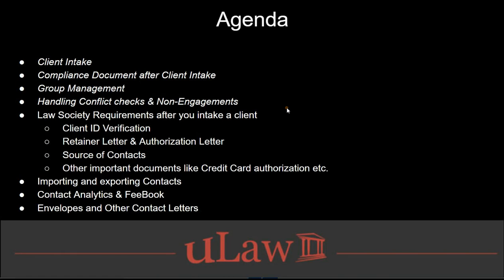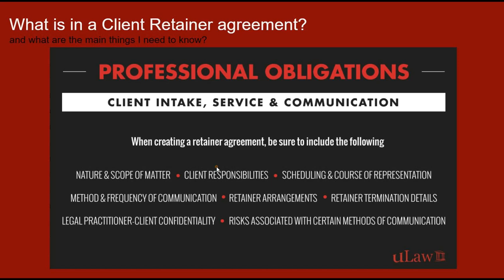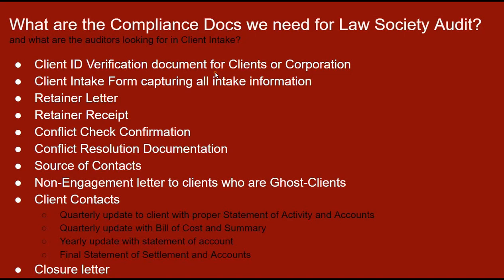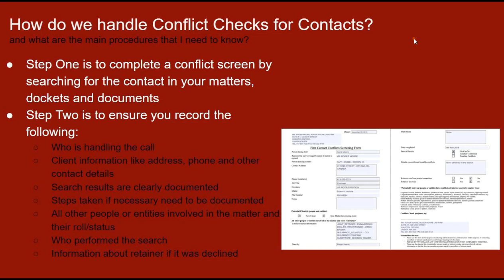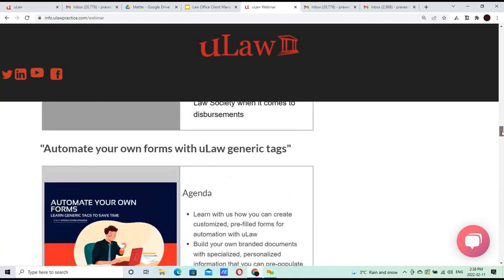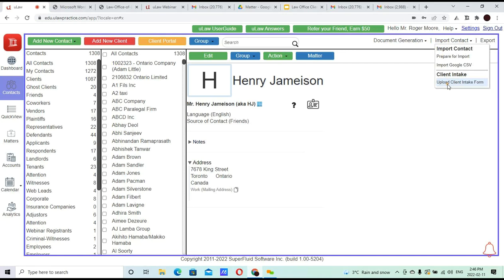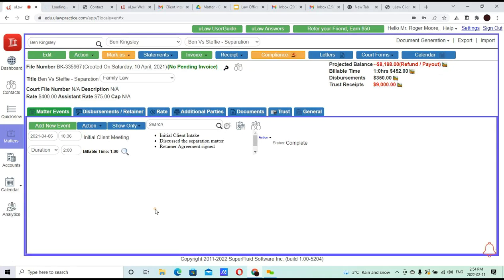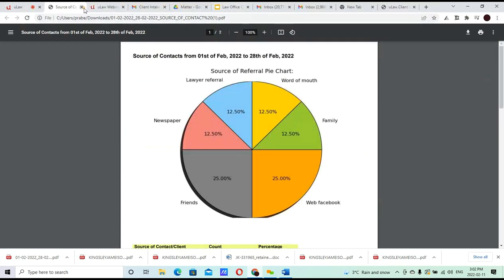uLaw Webinar - CPD - 11th Feb 2022 "Law Office Client Management"